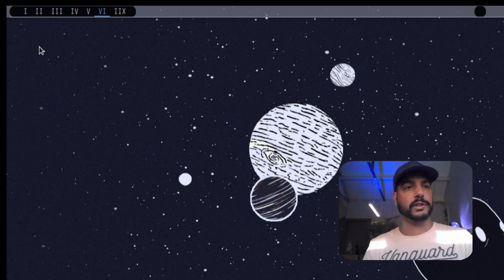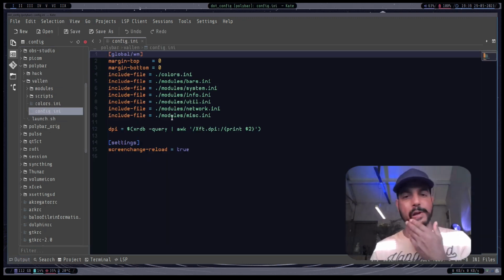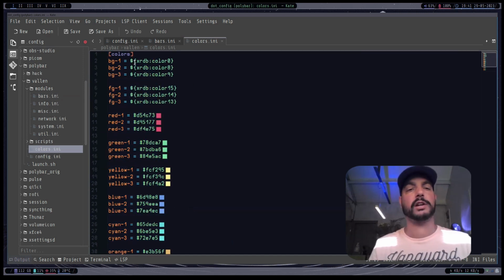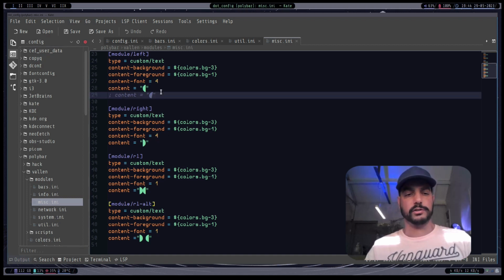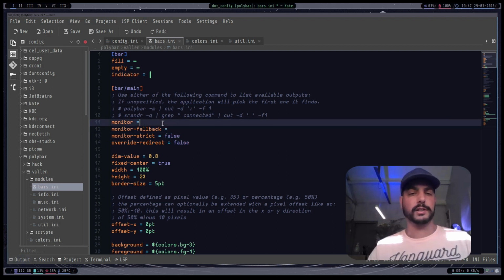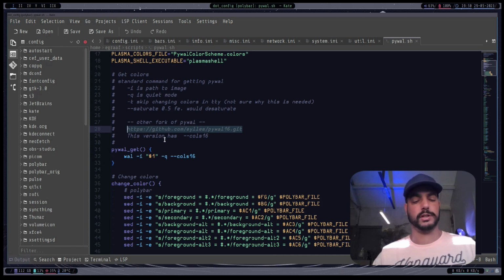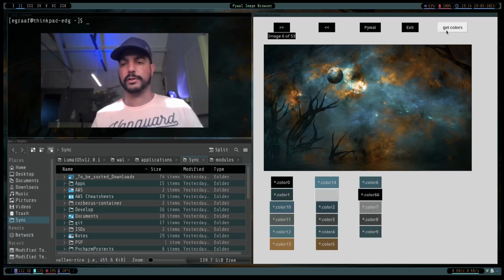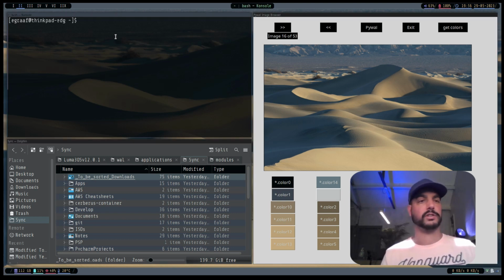Making an awesome rice even better?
Follow-up to last video about Unix'love' episode 1. There I saw a really inspiring rice and decided to do my thing with it. What do you think? Also show some additional pywal related stuff: *pywal16* ! A Pywal fork generating 16 colors! linux opensource ricing i3wm i3 fedora fedora-i3spin